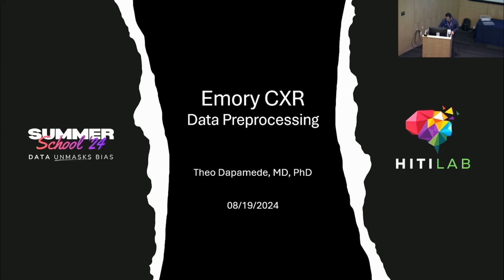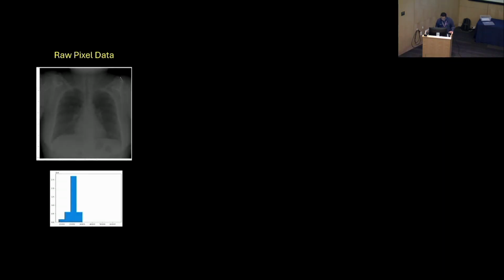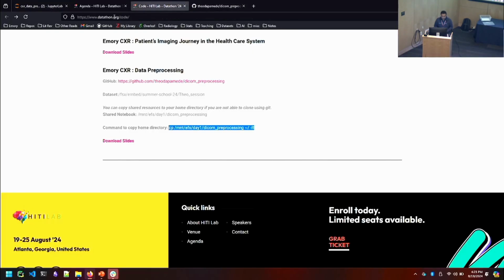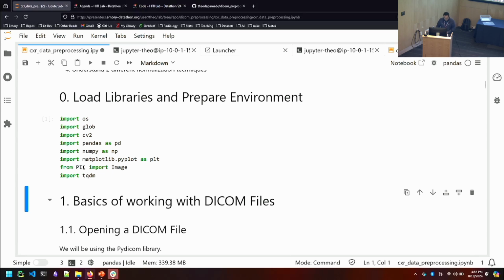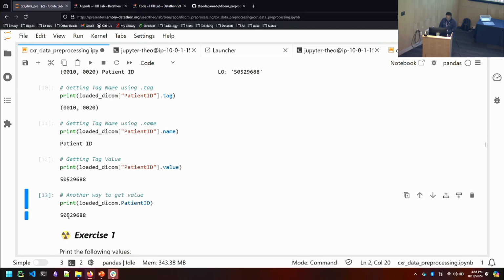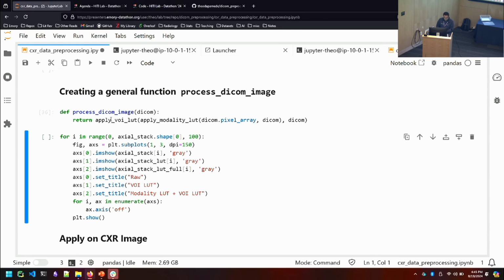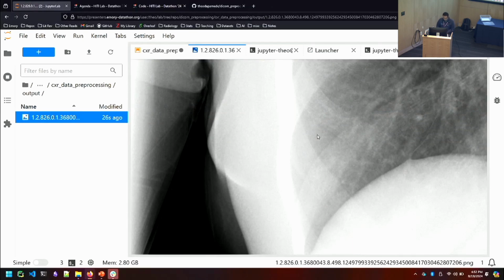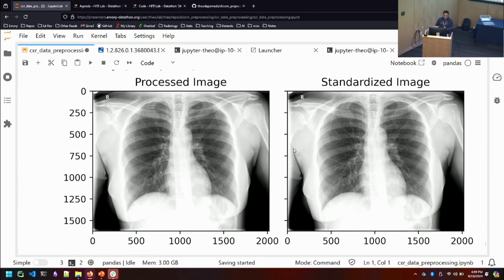08. Emory CXR Data Processing - Dr. Theo Dapamede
80 % of the work of machine learning is data preprocessing. This is more challenging for medical imaging datasets. Join this hands on session for a walk through of how to perform DICOM Chest X-ray CXR processing.